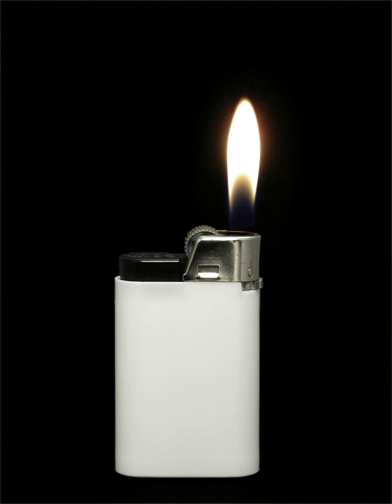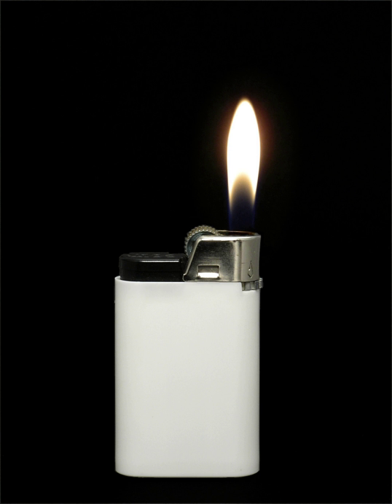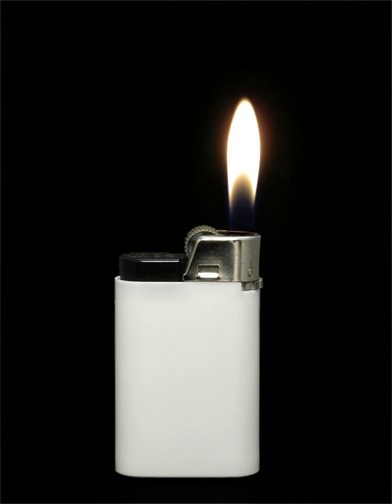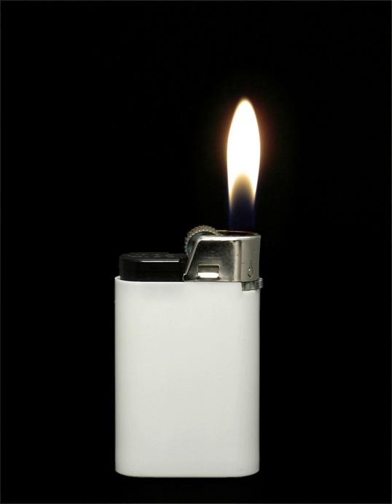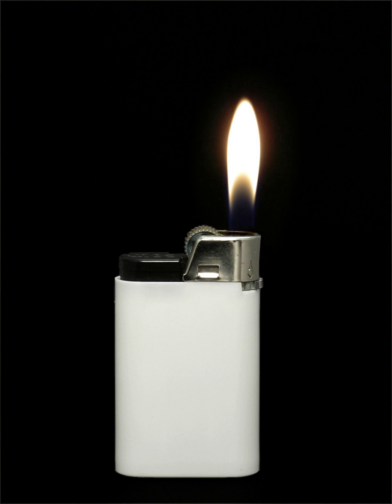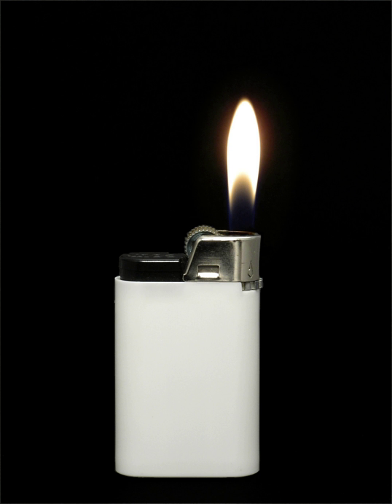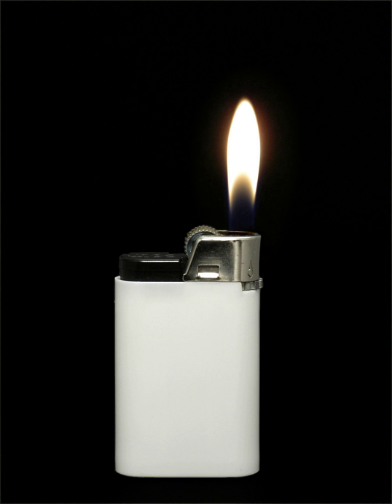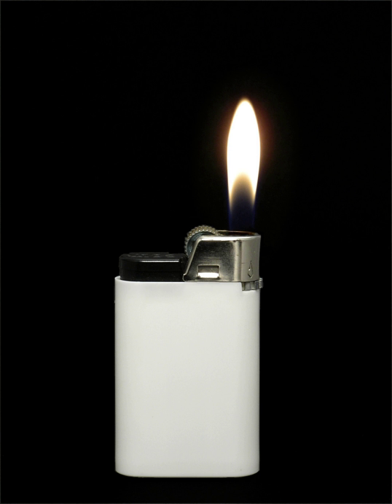Lighter | Wikipedia audio article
00:00:36 1 History
00:03:06 2 Operation
00:05:38 3 Other types
00:05:48 3.1 Jet lighter
00:06:38 3.2 Electric arc lighter
00:07:02 3.3 Automobile lighter
00:07:38 3.4 Match lighter
00:08:23 3.5 Permanent match
00:09:31 3.6 Flameless lighter
00:10:53 3.7 Catalytic lighter
00:11:15 4 Safety
00:13:35 5 "Greatest gadget"
00:14:04 6 See also

- Socrates

SUMMARY
A lighter is a portable device used to create a flame, and to ignite a variety of combustible materials, such as cigars, gas stoves, fireworks, candles or cigarettes. It consists of a metal or plastic container filled with a flammable fluid or pressurized liquid gas, a means of ignition to produce the flame, and some provision for extinguishing the flame.  Alternatively, a lighter can be powered by electricity, using an electric arc or heating element to ignite the target.